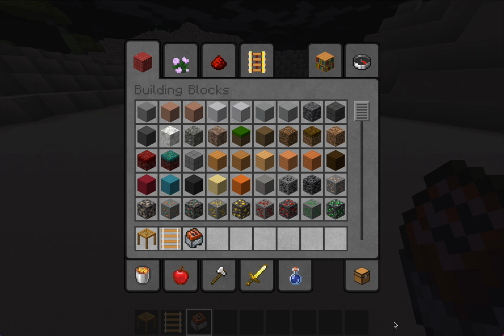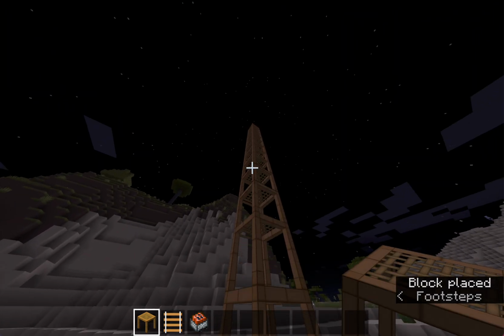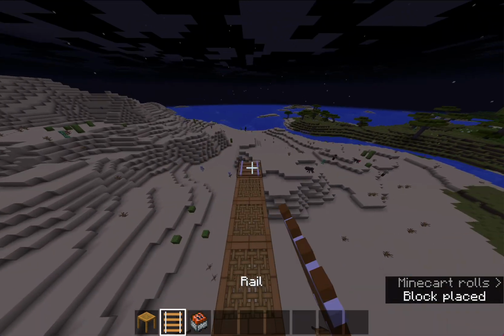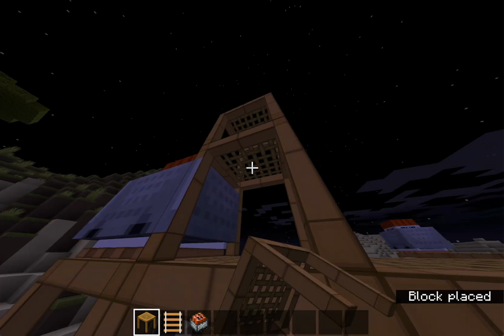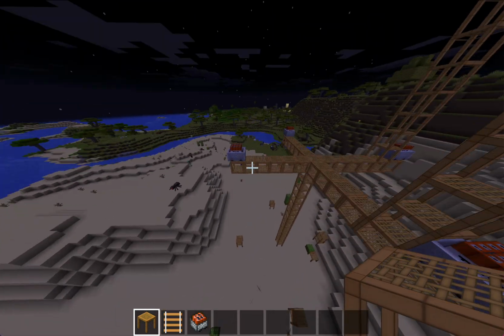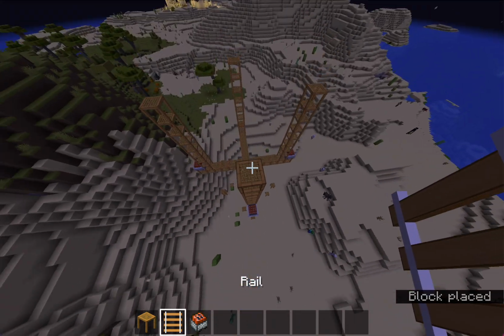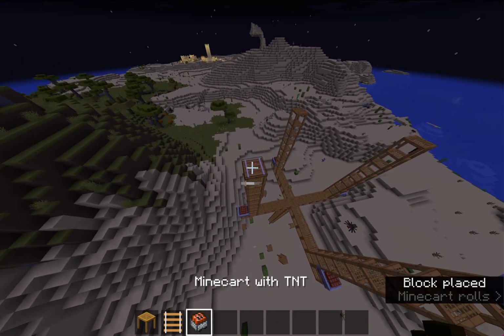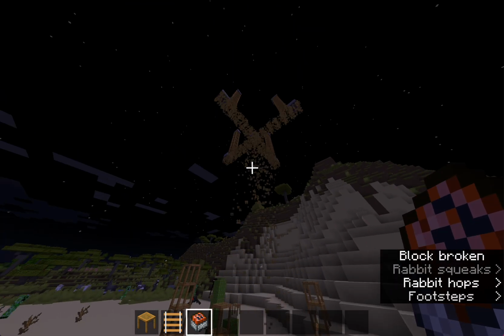Minecraft tutorial | How to make a airstike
In this tutorial, I will be showing you how to make an airstrike bomb in Minecraft. It is very simple and needs a lot of scaffolding and a bit of iron.